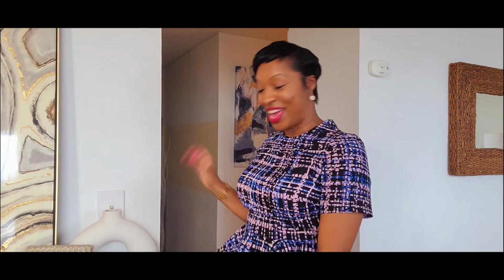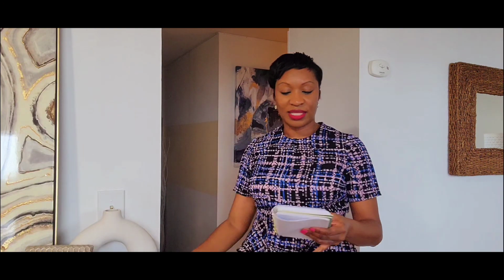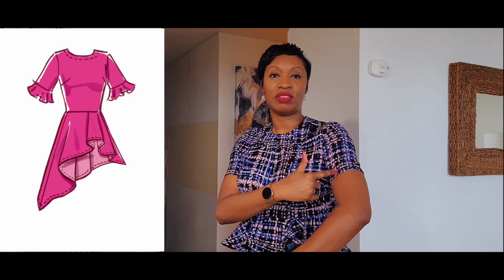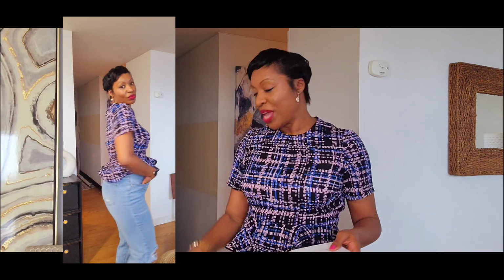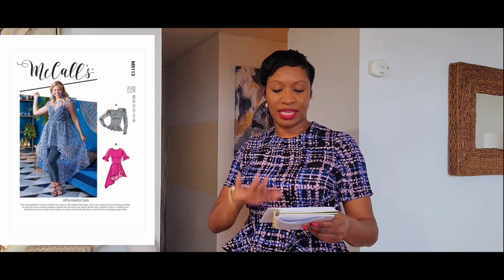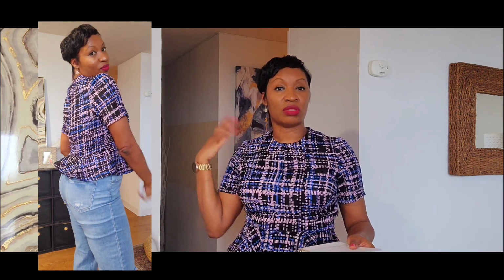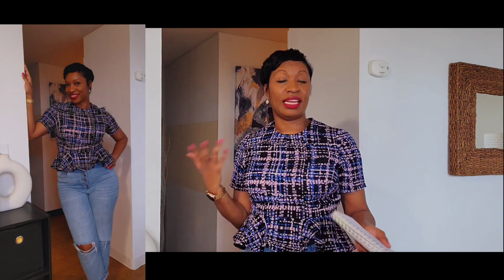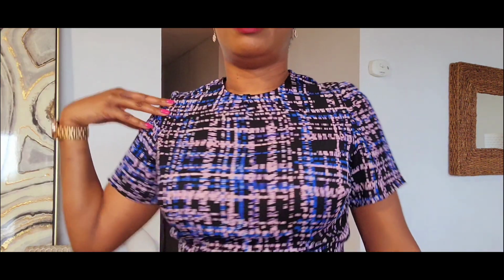McCall's 8113 (Pattern Review)